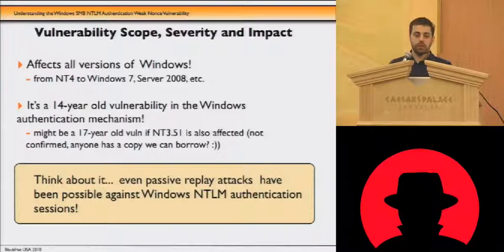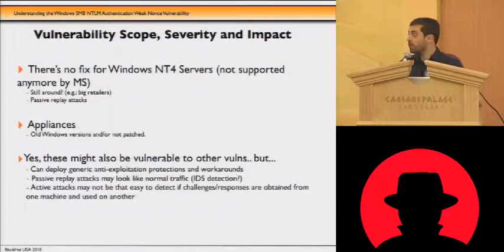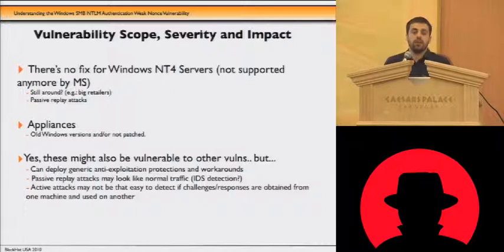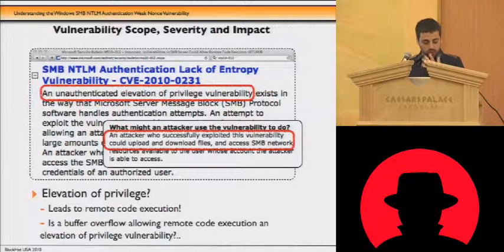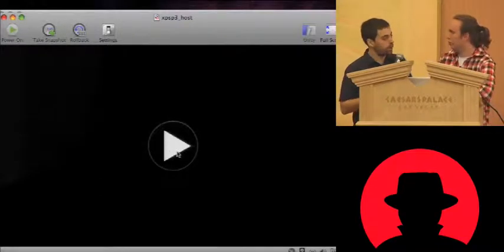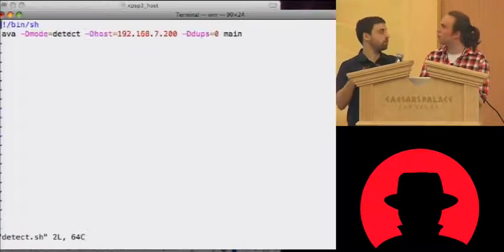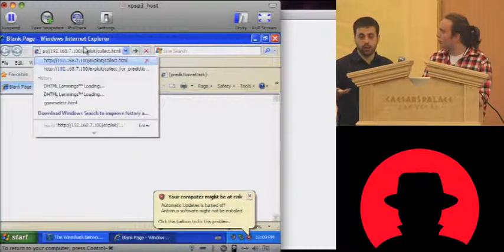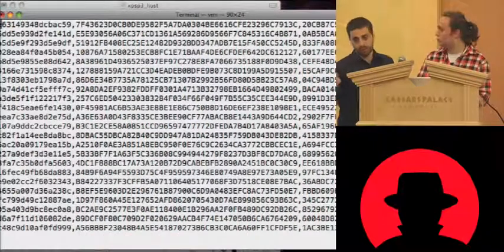Black Hat USA 2010: Understanding the Windows SMB NTLM Weak Nonce Vulnerability 4/5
Speakers: Hernan Ochoa, Agustin Azubel

In February 2010, we found a vulnerability in the SMB NTLM Windows Authentication mechanism that have been present in Windows systems for at least 14 years (from Windows NT 4 to Windows Server 2008). You probably haven't heard about this vulnerability, but basically the authentication mechanism used by all Windows systems to access remote resources using SMB was flawed, allowing attackers to get read/write access to remote resources and remote code execution without credentials, using different techniques such as passive replay attacks, active collection of duplicate challenges/responses, and prediction of challenges. This vulnerability is also a good example of flaws found in challenge-response authentication mechanisms.

This presentation will describe the vulnerability in detail, including its scope and severity, explain different techniques to exploit the flaws found and demo fully functional exploit code.